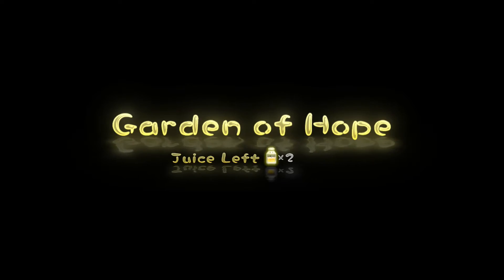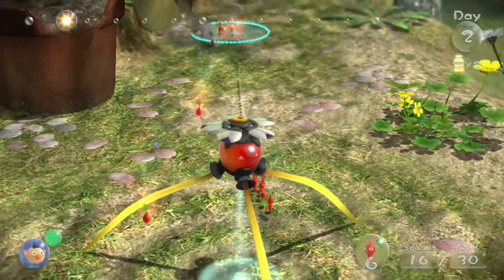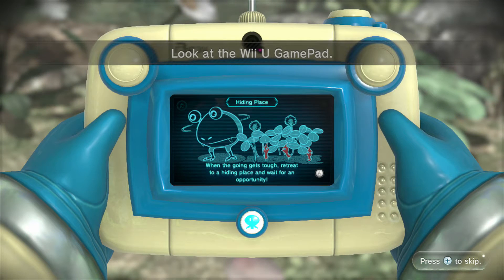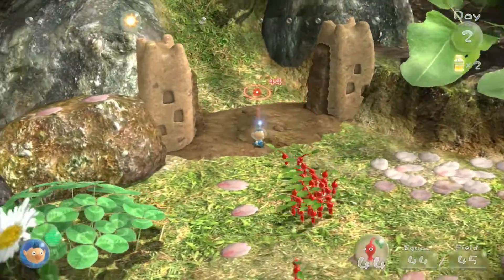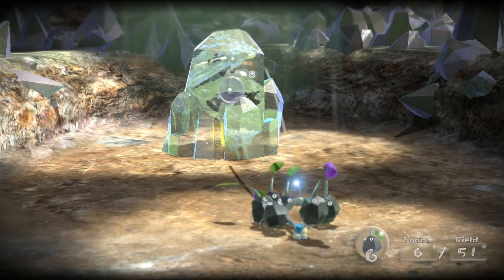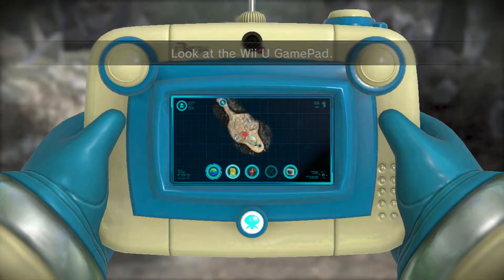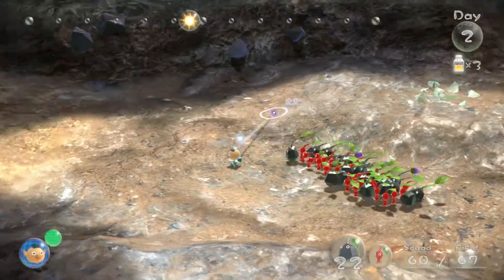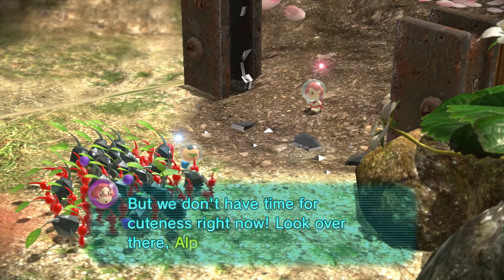Pikmin 3 | Day Two part 1 - Rock Pikmin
After some stumbling around on the second day, Rock Pikmin were found! Oh, and Brittany too.

Pikmin 3 from Nintendo, the latest single player strategy game allowing you to scavenge for food on the planet PNF-404 with help from the inhabitant pikmins.